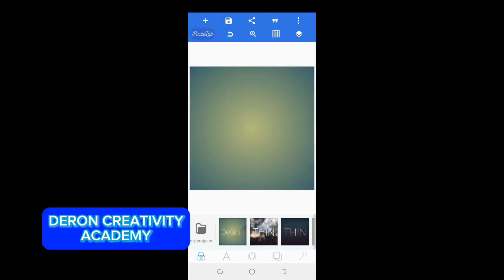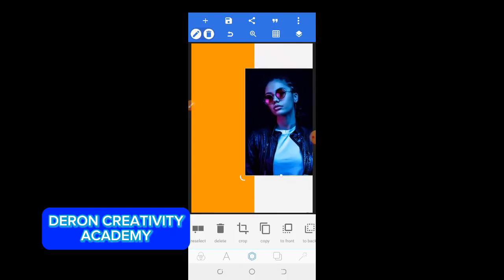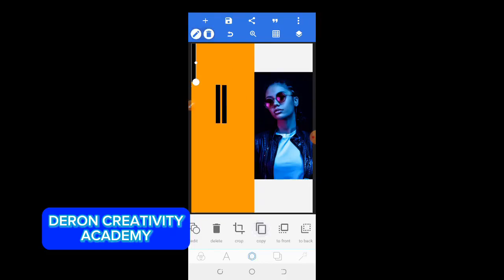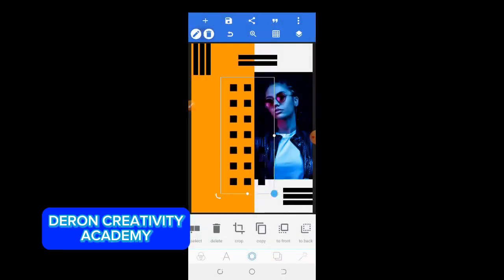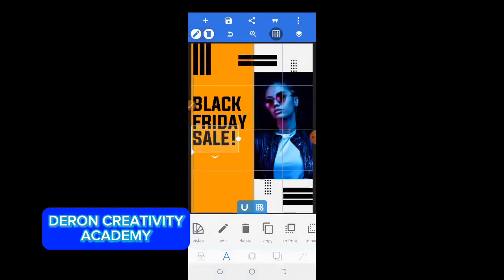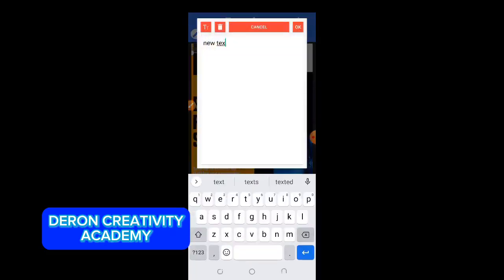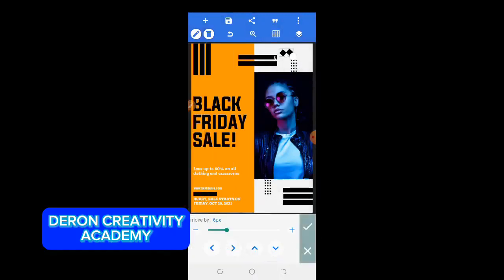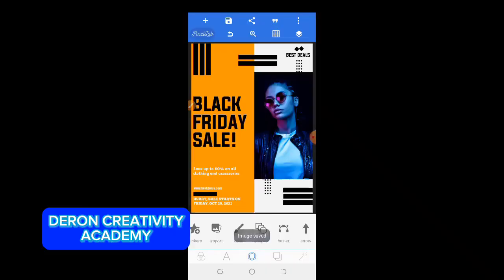POSTER DESIGN TUTORIAL